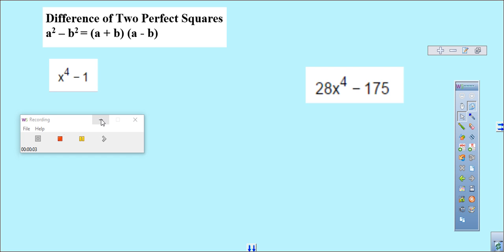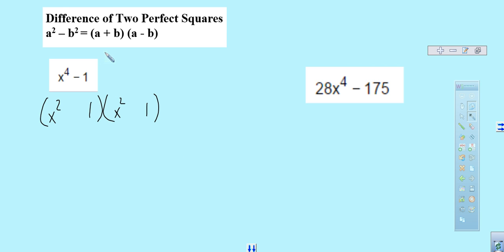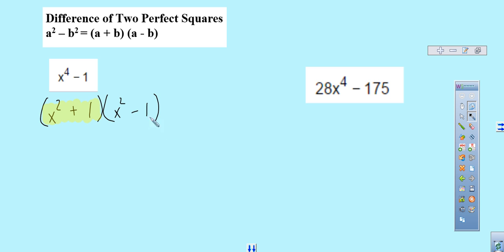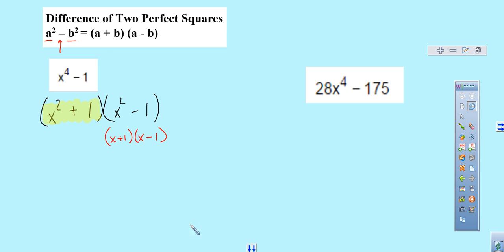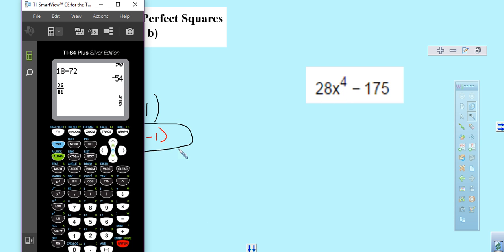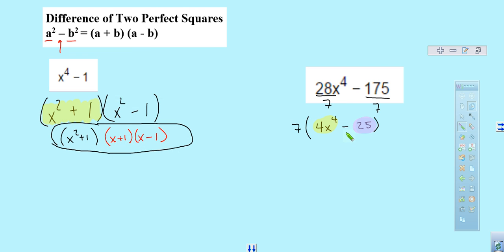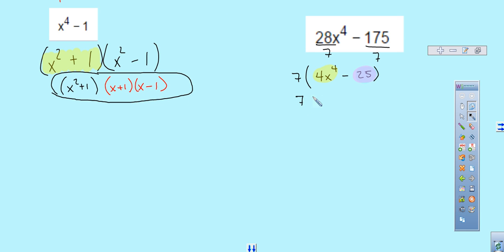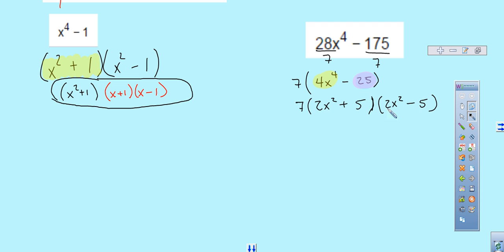Factoring DiffSquares ex2